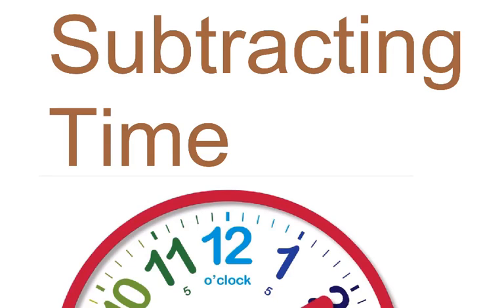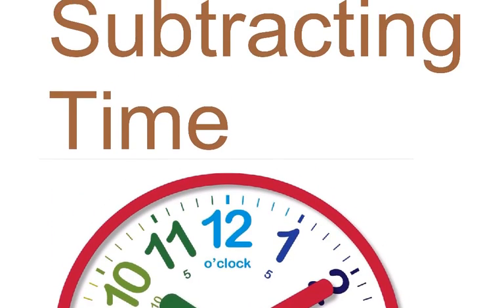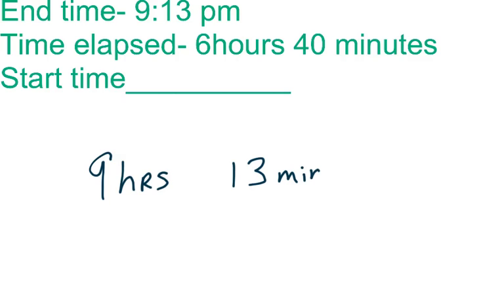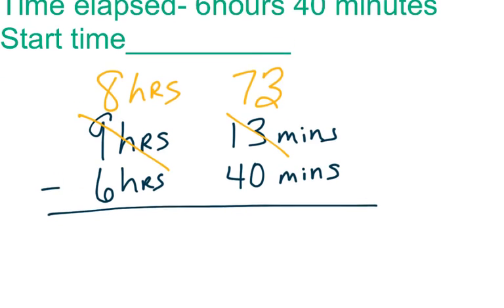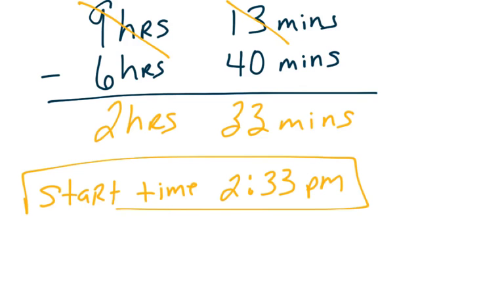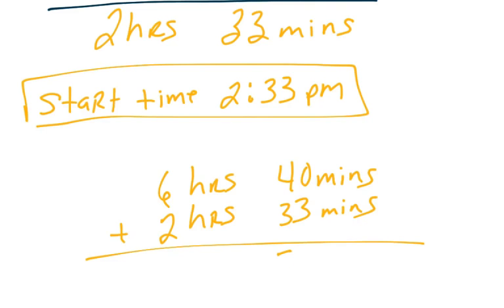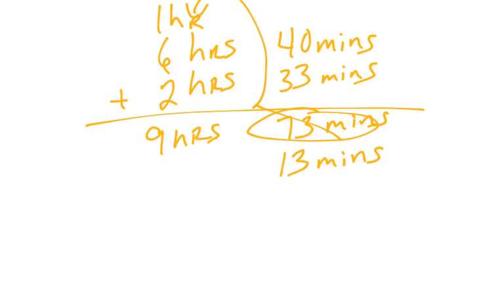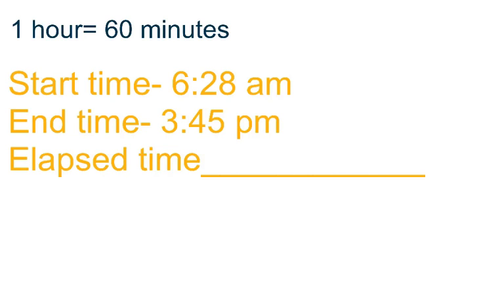Subtracting Time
A flipped video lesson introducing students to the concept of using subtraction to calculate/measure elapsed time